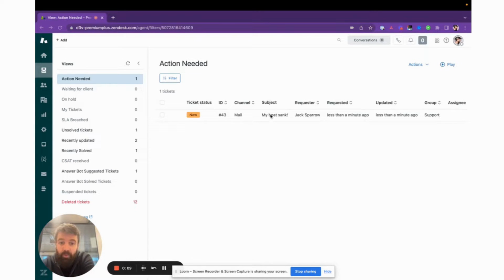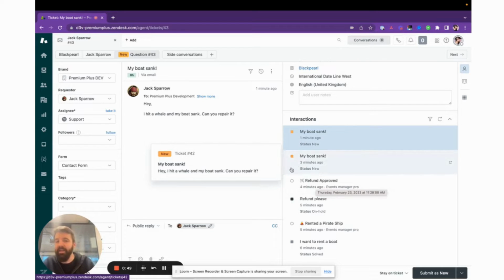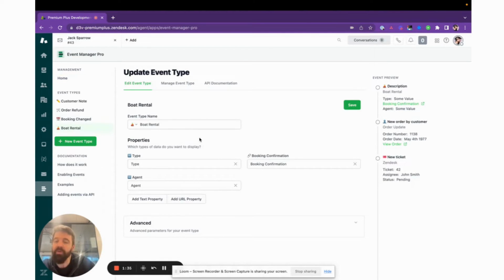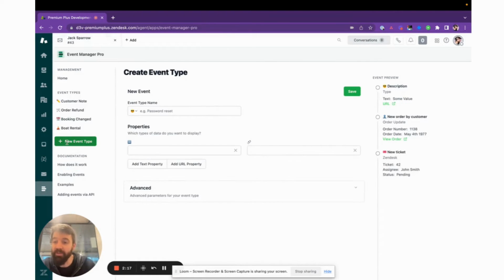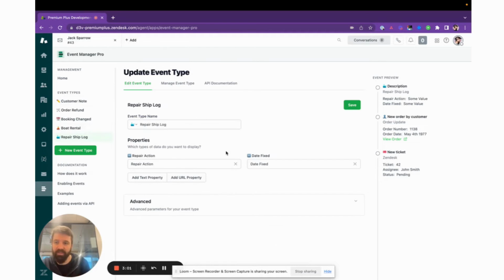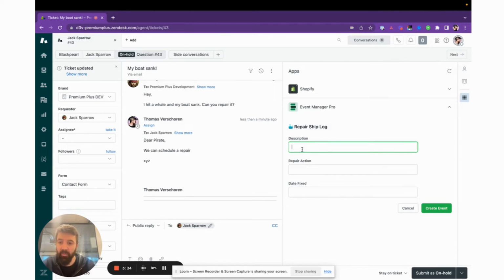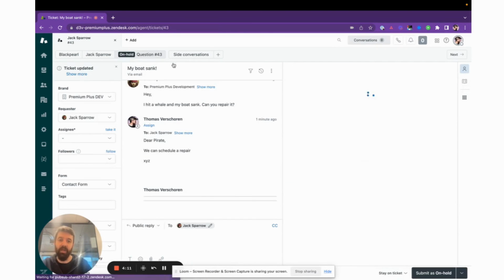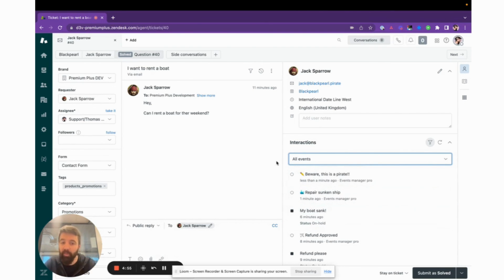How do you add events to the Customer Timeline in Zendesk?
Give Context by adding Events to the Customer Timeline in Zendesk

🔁 Zendesk Events Manager Pro app by Premium Plus
Thanks to Event Manager Pro, giving personalised customer service isn't complicated. It integrates into Zendesk, making it easy to log events to customer profiles in the Agent Workspace.

With our templates you can make sure events contain the right info.

🔥 Why use Zendesk Event Manager Pro?
1/ Get a single view of the customer
2/ Give your agents a single view of everything you know about a customer.
3/ Show events like order history, repairs, bookings or other critical events in the same timeline as your conversations and tickets.
4/ You can use the Events API to store and access user event data generated in one or more systems or applications used by your organisation. For example, you can track user events that occur in your company's business-to-consumer (B2C) application as well as in a third-party app your company uses for customer billing.

🪂 Example Event Types included in the app
You can create your own Event Types, but these can inspire you to get started!

1 - ✏️ Customer Note
Just a random note with info referring to the customer. Could be: doesn’t speak french, on holiday until May 4th, company policy blocks our emails,...

2- 🛒 Order Refund
A customer requests a refund. Agents logs the refund, price, the sku, reason and name of the approver so we can always see what happened and don’t risk multiple refunds
 Fields: Order ID, Reason, Amount, SKU, Agent

3- 📅 Booking Updated
The customer requests a date change for a booking or reservation. Agent logs the change so that any future complaint about change of date is easily resolved.
 Fields: Reservation ID, Change Made, Agent

4 - 🔑 Account updated
 Fields: Change Made, Reason, Agent

The Event Manager Pro application used the native Zendesk User Profiles and User Events. They are available for all Zendesk Suite users. Simply click to install the application. You get a full experience without limitations during the trial. You can find the Agent experience in the Apps panel next to tickets and user profiles. The Admin interface is visible in the left sidebar.

🎰 Don't Gamble with your Zendesk Implementations, with Premium Plus you never have to. Discover our offering here for new and existing Zendesk clients

🤔 Why work with Premium Plus?
As Zendesk's Global partner of the year 🏆 we make the difference by providing your company with all the tools and best practices to get in touch with your customers in the best possible way.